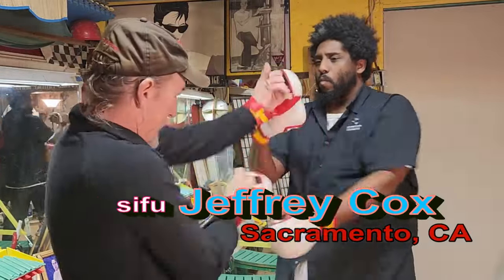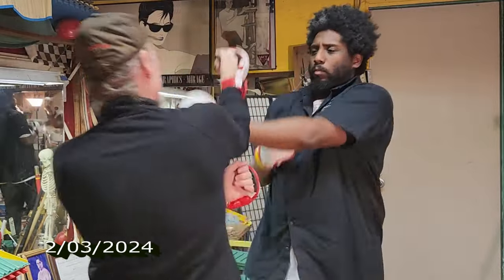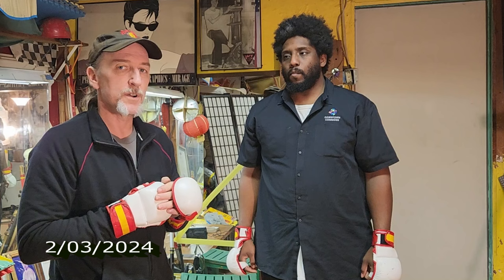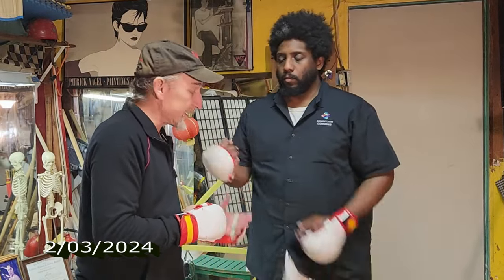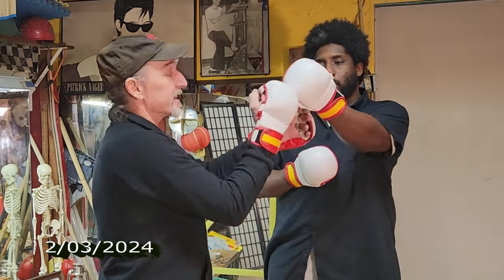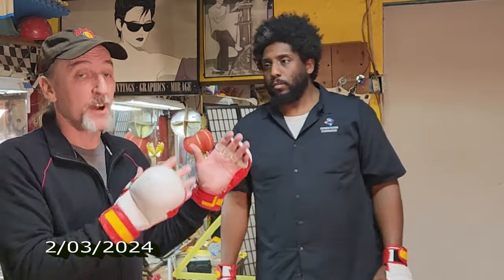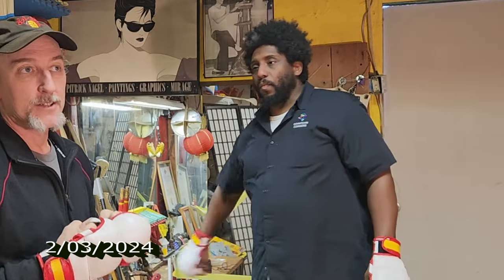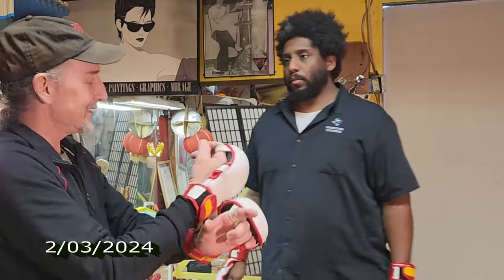Why Chain Punch? 02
Why Chain Punch?
Chi Sau is a sensitivity drill for wing chun attacks. The foundation mottos say we want to maximixe both arms at once, and chain striking is the fastes way to do multiple methods in a short interval of time,. thus the use of the Chainpunch.
Here you will see clear chainpunching being used in a training set with the classical Wing CHun methods of Tan, Bong, and Fook from chi sau training sets as they result under load with chainpunching.